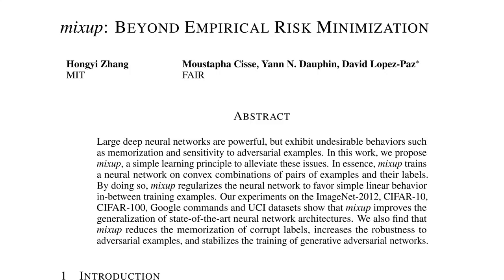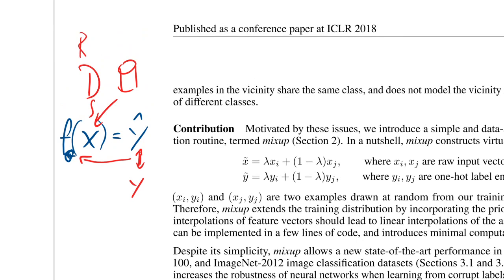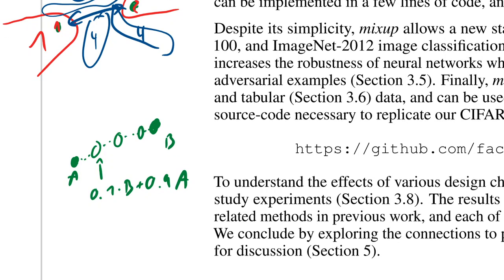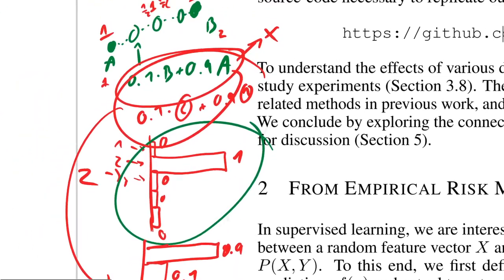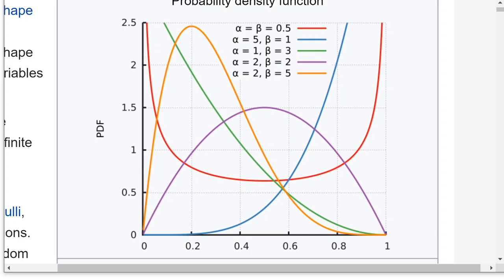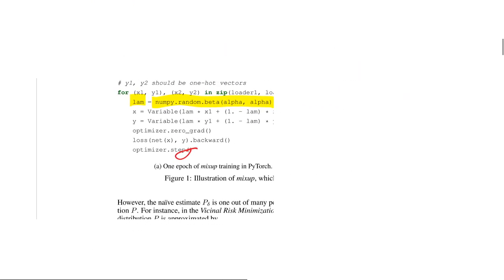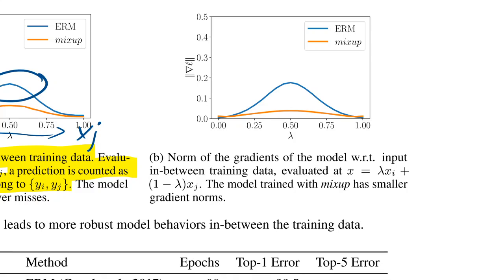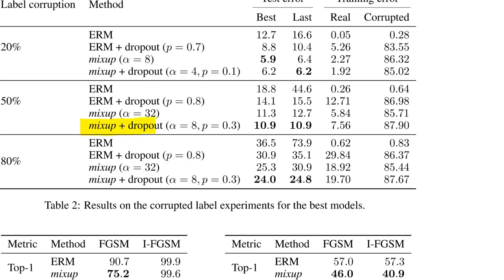mixup: Beyond Empirical Risk Minimization (Paper Explained)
Neural Networks often draw hard boundaries in high-dimensional space, which makes them very brittle. Mixup is a technique that linearly interpolates between data and labels at training time and achieves much smoother and more regular class boundaries.

OUTLINE:
0:00 - Intro
0:30 - The problem with ERM
2:50 - Mixup
6:40 - Code
9:35 - Results

Abstract:
Large deep neural networks are powerful, but exhibit undesirable behaviors such as memorization and sensitivity to adversarial examples. In this work, we propose mixup, a simple learning principle to alleviate these issues. In essence, mixup trains a neural network on convex combinations of pairs of examples and their labels. By doing so, mixup regularizes the neural network to favor simple linear behavior in-between training examples. Our experiments on the ImageNet-2012, CIFAR-10, CIFAR-100, Google commands and UCI datasets show that mixup improves the generalization of state-of-the-art neural network architectures. We also find that mixup reduces the memorization of corrupt labels, increases the robustness to adversarial examples, and stabilizes the training of generative adversarial networks.

Authors: Hongyi Zhang, Moustapha Cisse, Yann N. Dauphin, David Lopez-Paz